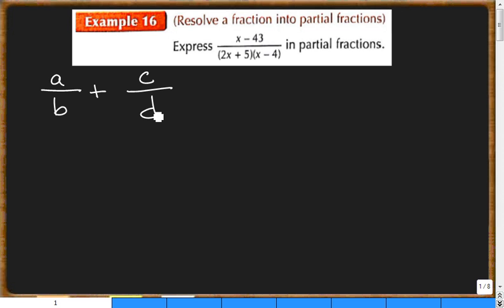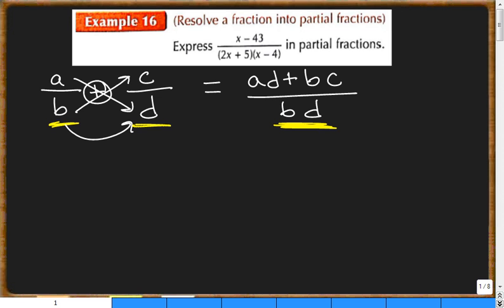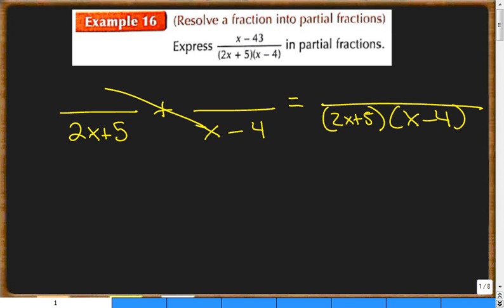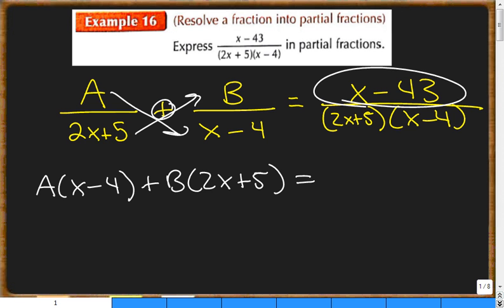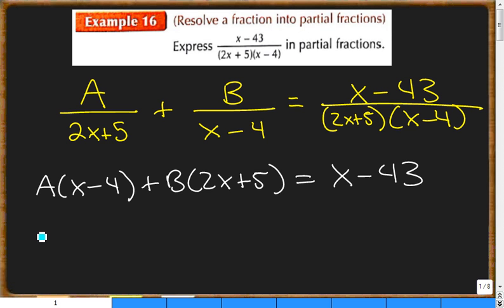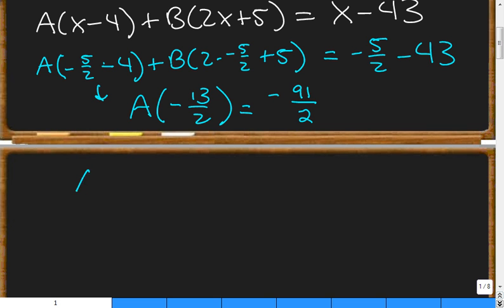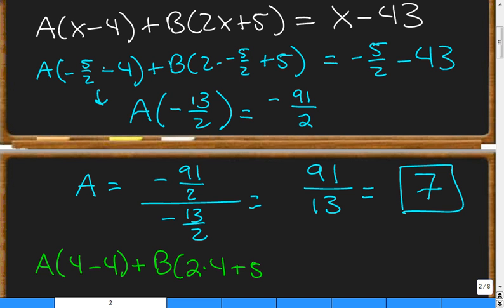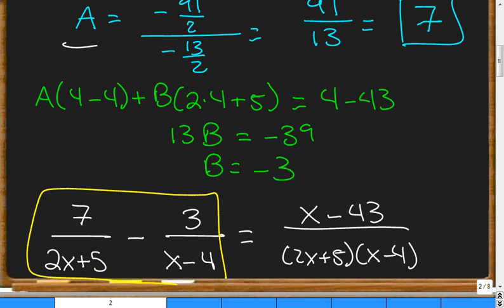3.5 Example 16